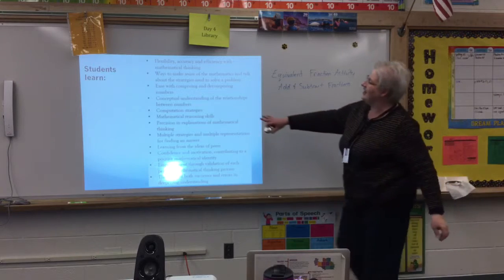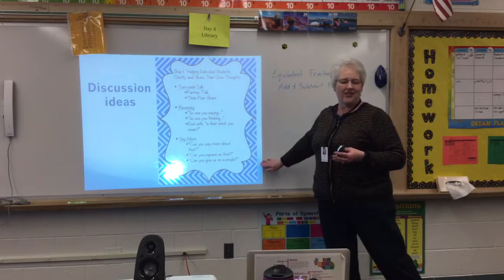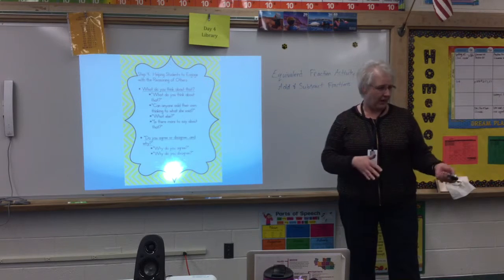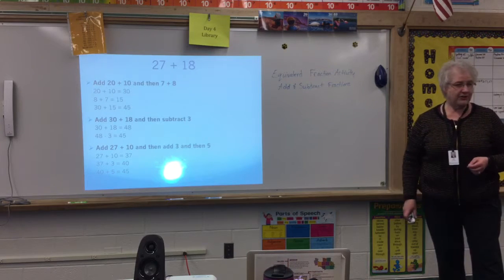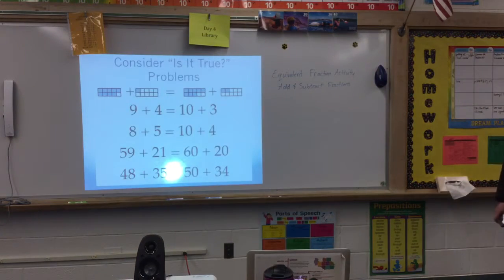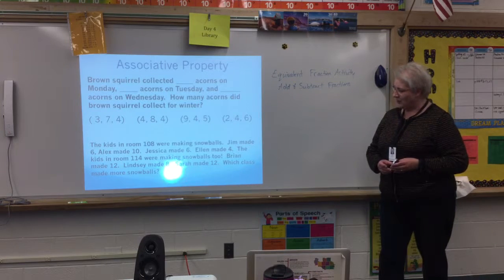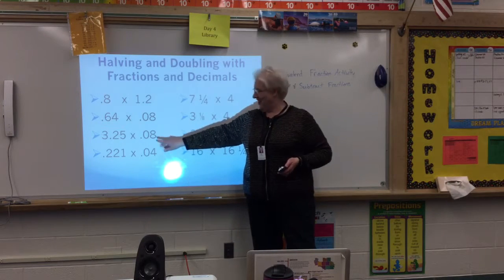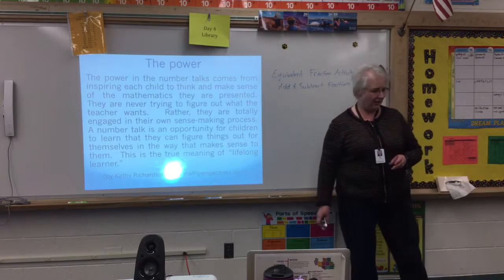Diane Royer "Advancing Number Talks" 12/16/15